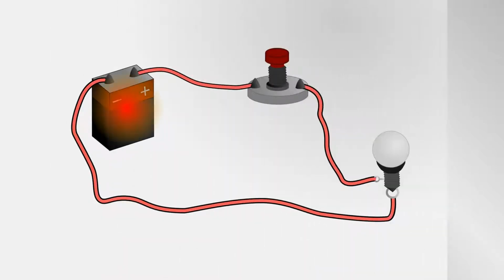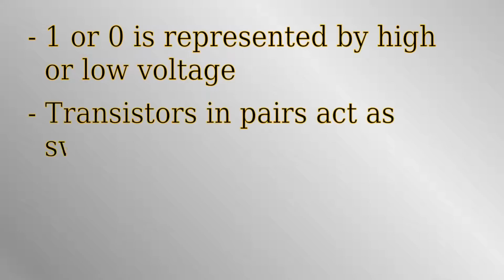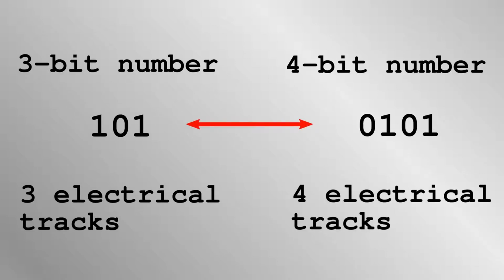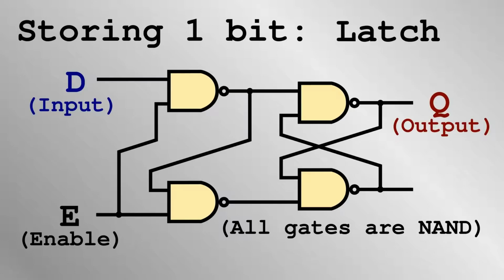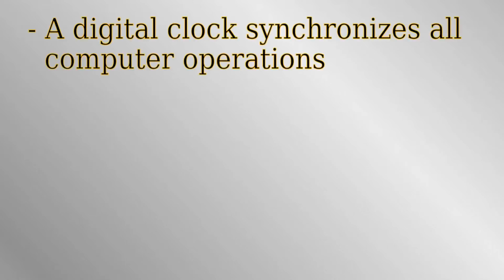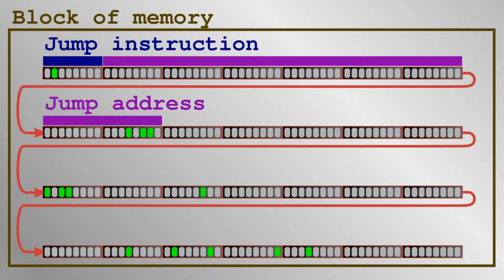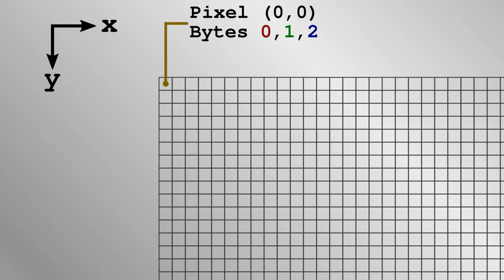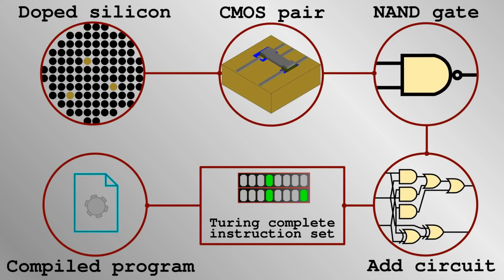How Computers Work: A Simple Explanation of Computer Systems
### Description:
Ever wondered how computers work? In this video, we break down the fundamental components and processes that make computers function. From hardware to software, learn about the central processing unit (CPU), memory, storage, and how these parts communicate to perform tasks. Whether you're a beginner or just curious, this guide will help you understand the basics of computer systems.

Contents:
00:00 - Introduction
00:55 - Transistors
08:05 - Logic gates
11:34 - Binary numbers
16:55 - Memory and clock
24:56 - Instructions
29:30 - Loops
33:55 - Input and output
41:28 - Conclusion